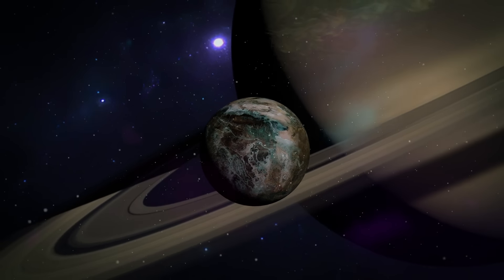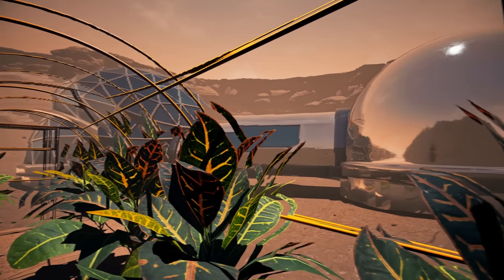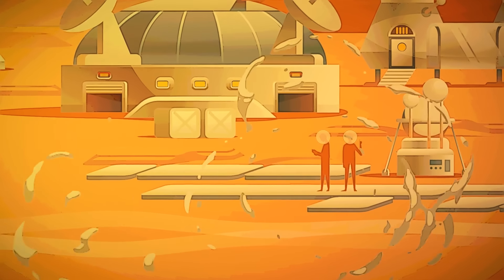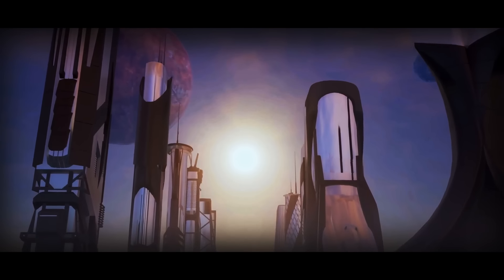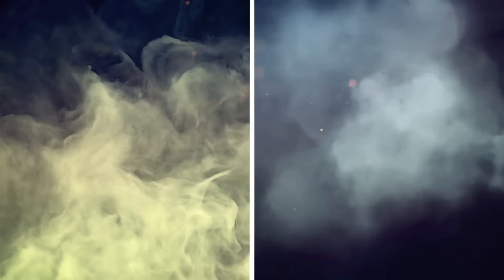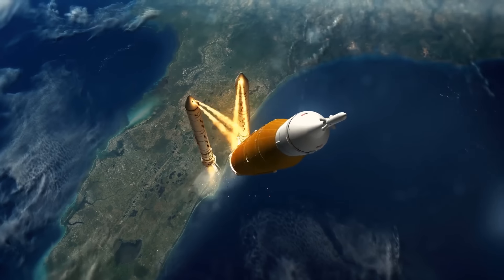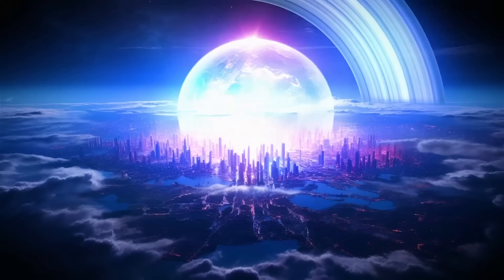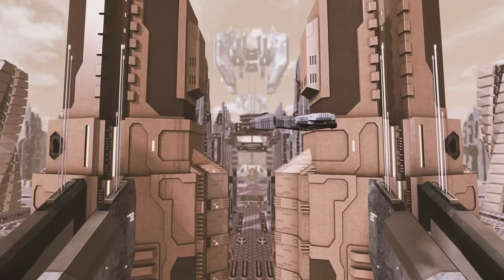Why It Would Be Preferable To Colonize Titan Instead Of Mars?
Discover why Titan, Saturn's largest moon, might be a better choice for human colonization than Mars in our latest video: "Why It Would Be Preferable To Colonize Titan Instead Of Mars?" Join us as we explore the unique advantages that make Titan a compelling option for future human settlements.
In this informative video, we delve into Titan's abundant resources, including vast amounts of methane and other hydrocarbons that could serve as valuable fuel sources. Learn how Titan's thick atmosphere offers significant protection from harmful space radiation, providing a safer environment for long-term habitation compared to Mars.
We also examine Titan's stable surface pressure, which means humans wouldn't need to wear pressure suits, unlike on Mars. Discover the potential for harnessing Titan's atmospheric conditions for energy production, using wind and chemical resources.